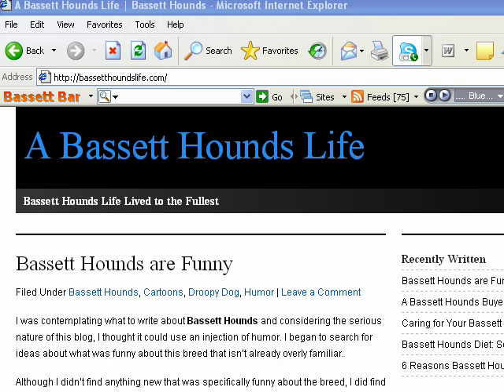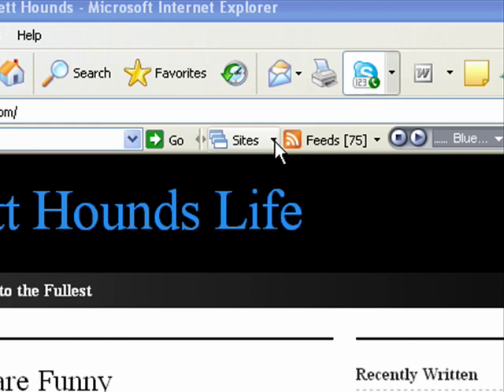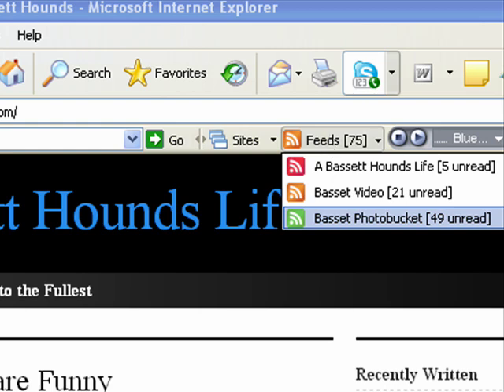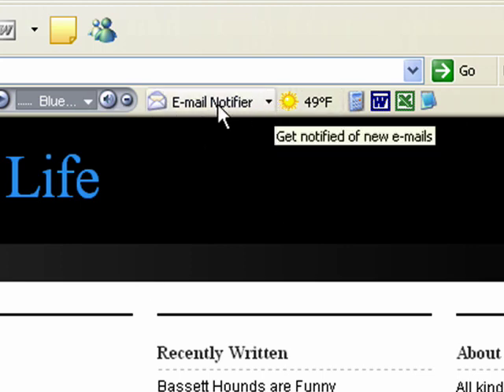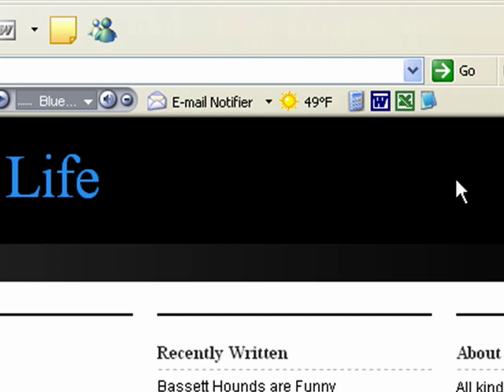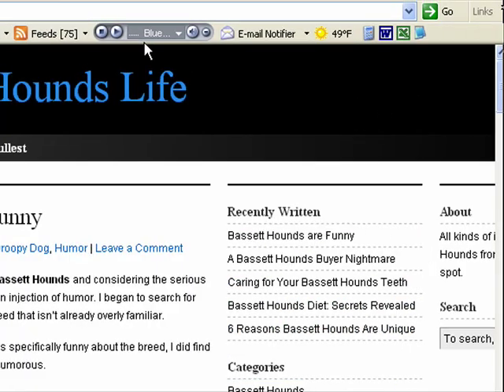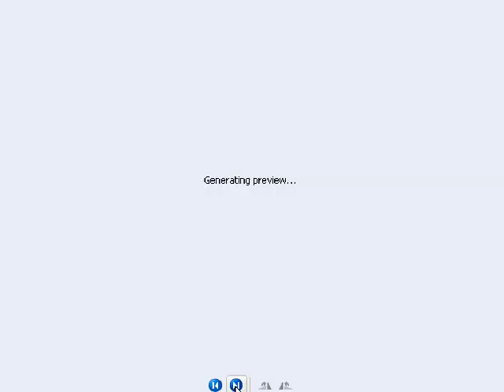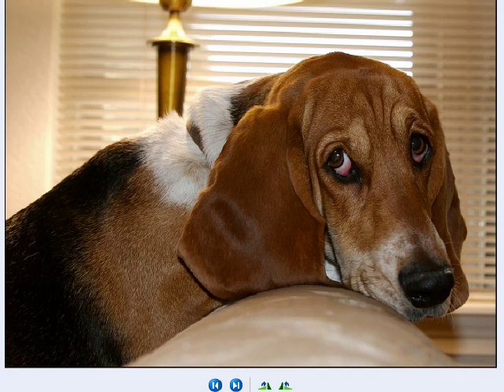Bassett Hounds Free Stuff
for the free ToolBar and the free ScreenSaver we are giving away.